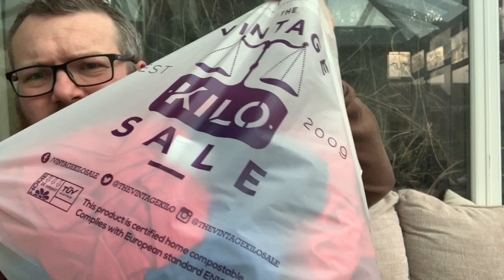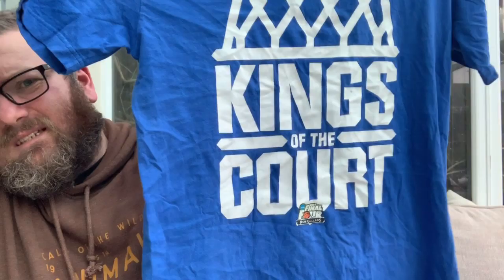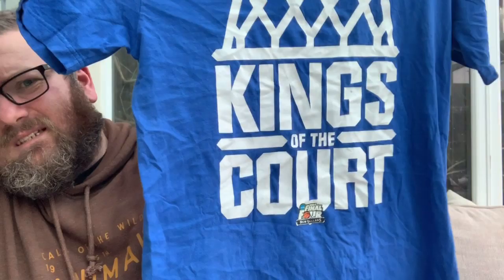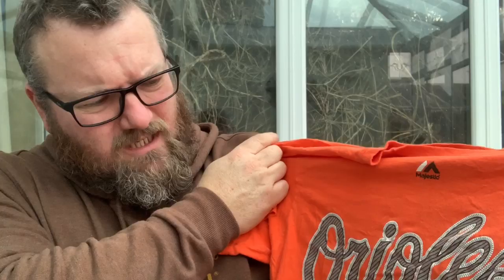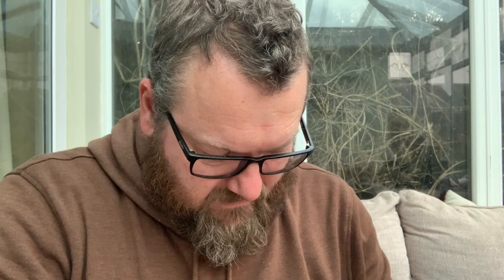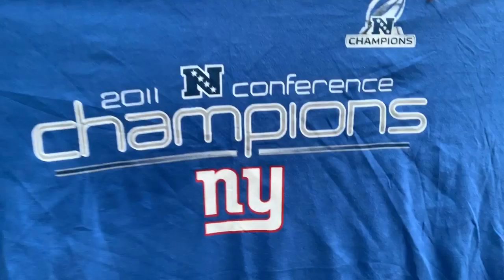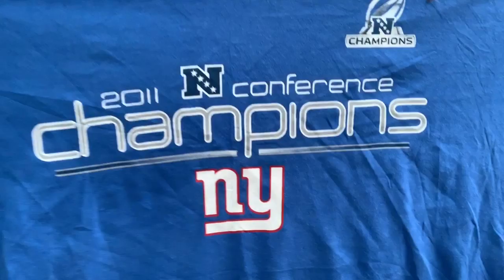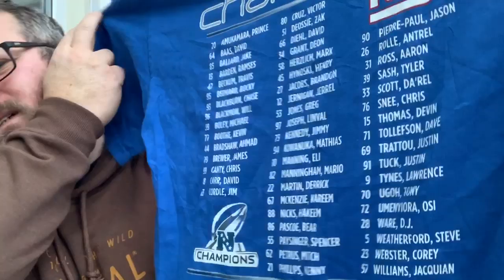Another day Another Vintage Kilo Sale!!!! What’s treasures can I find to resell on eBay???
Another kilo sale today, this time at the custard factory in Birmingham